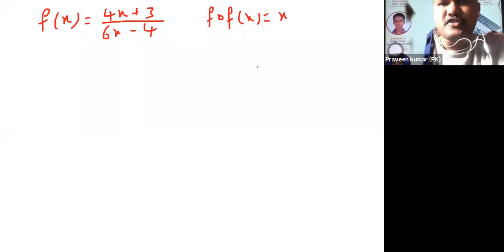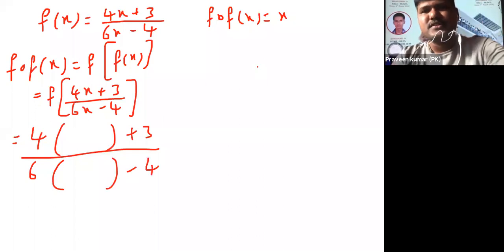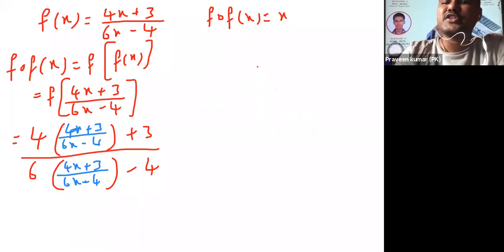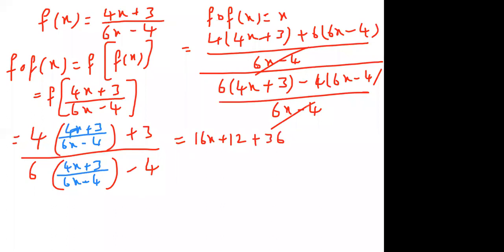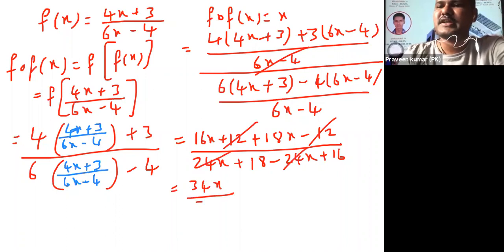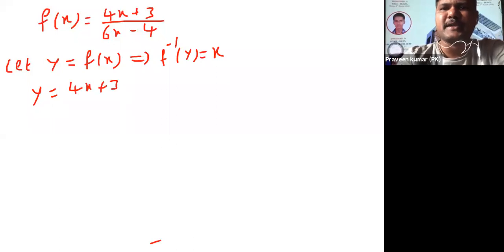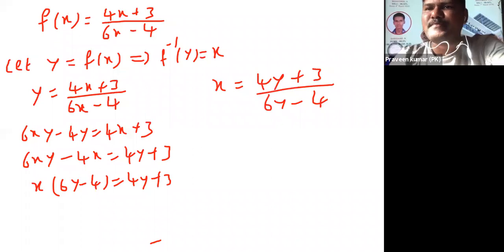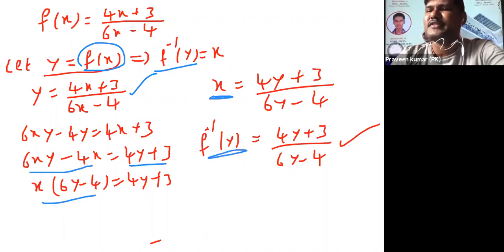important functions 3marks